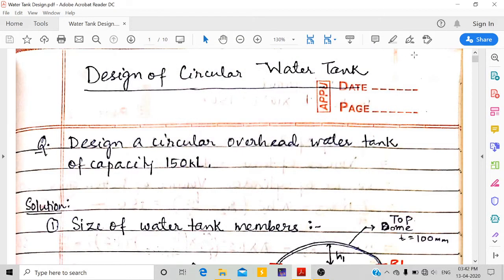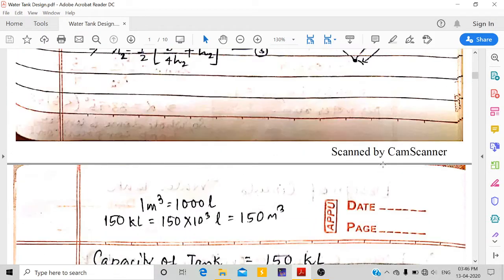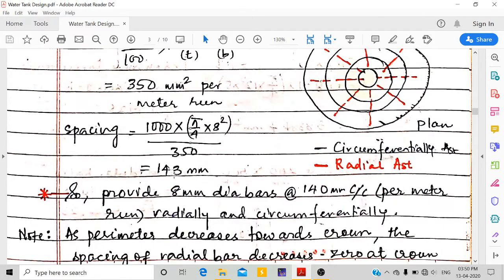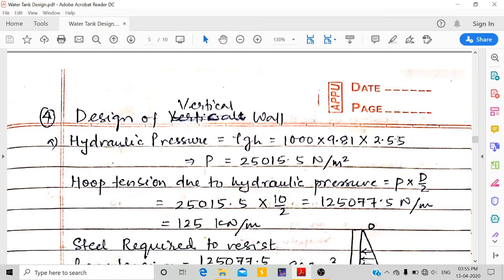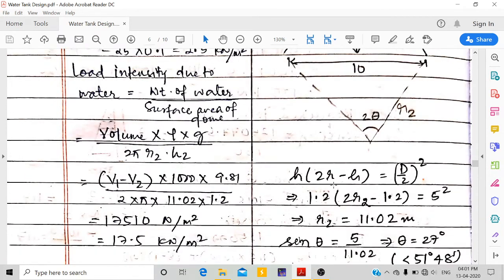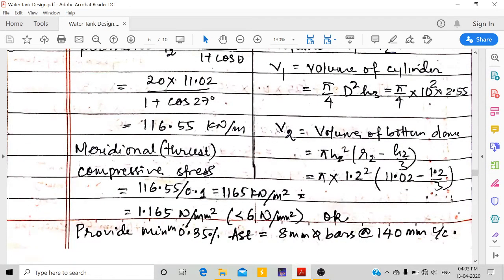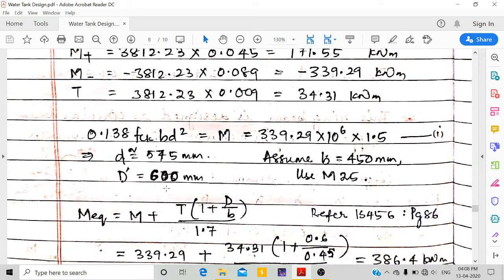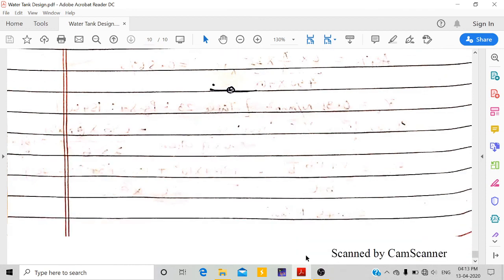Design of circular overhead water tank in Limit state method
Design of circular overhead water tank - design of top dome, top ring beam, vertical wall, bottom dome, bottom ring beam using limit state method